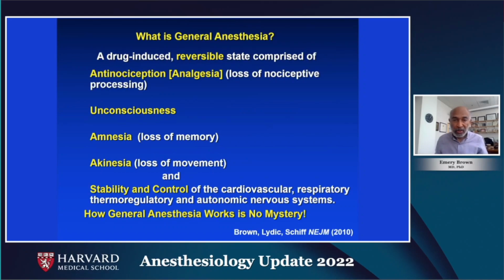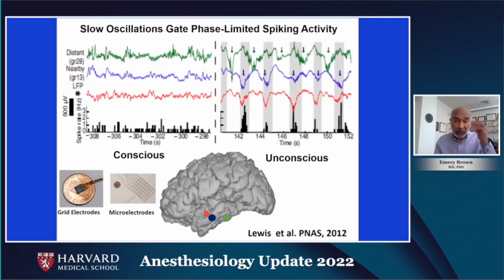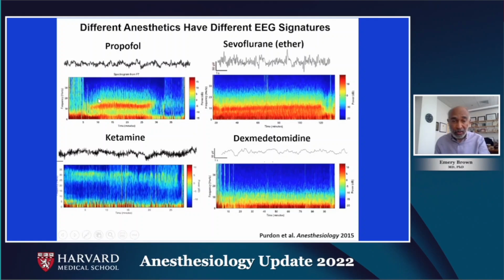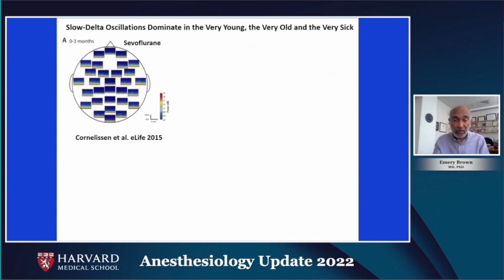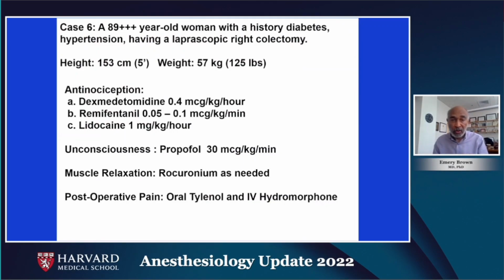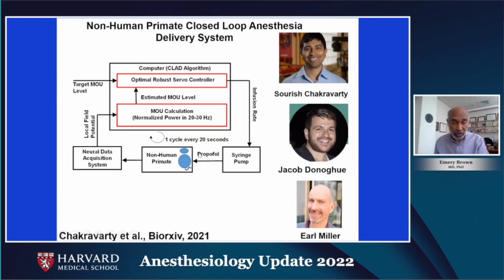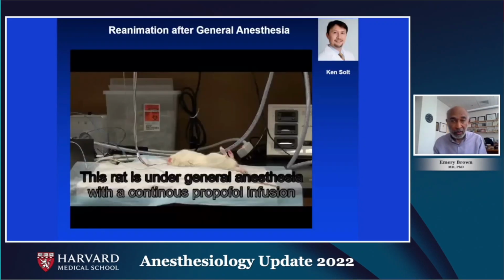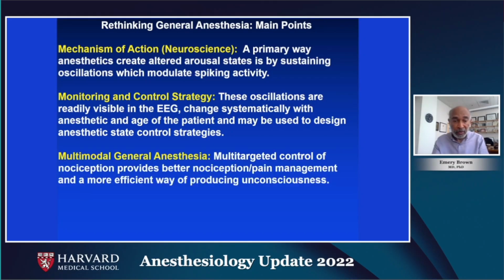30 Rethinking Anesthesia Emery Brown, MD, PhD